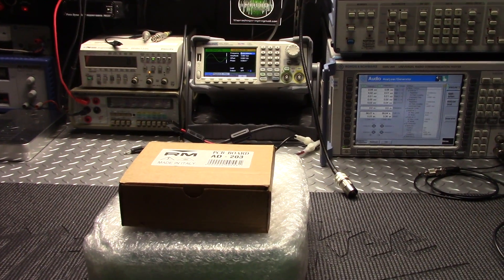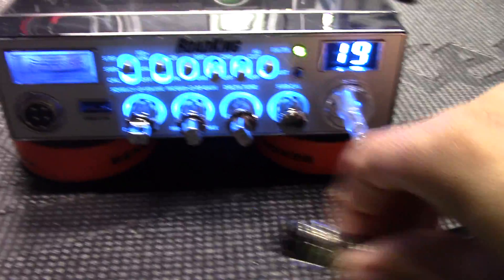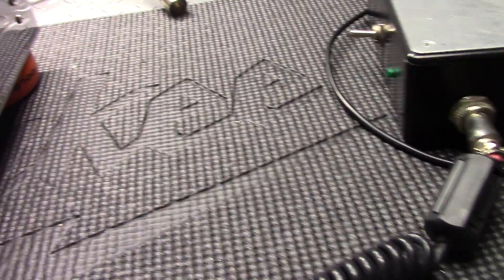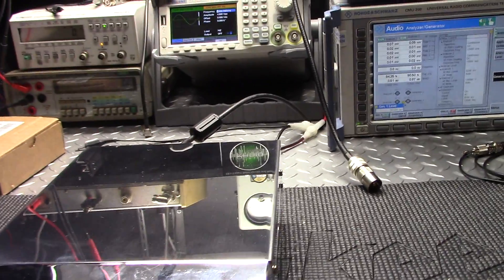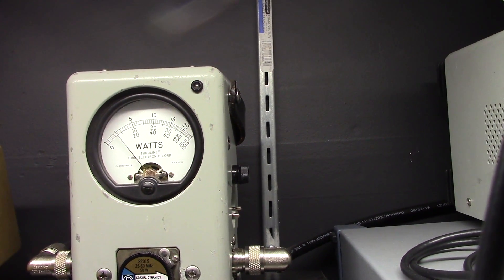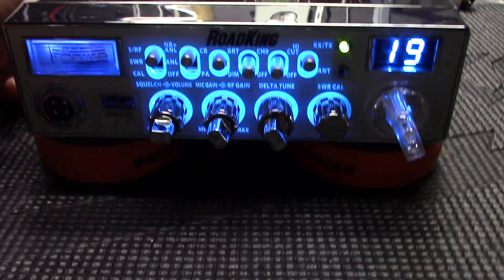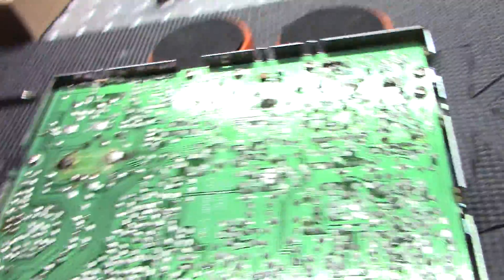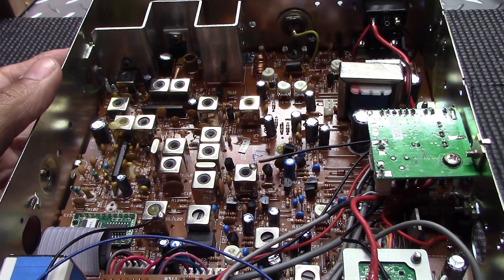AD203 Stinger amp in a Roadking CB Radio (Cobra 29)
Installed a rm italy ad203 stinger board in a roadking cb radio. This radio was severely hacked up upon arriving to my shop.